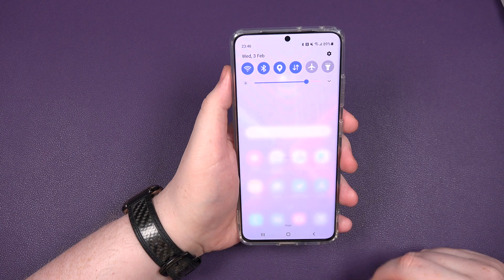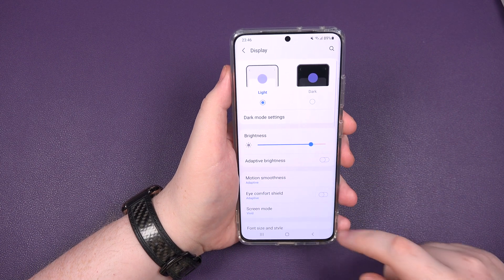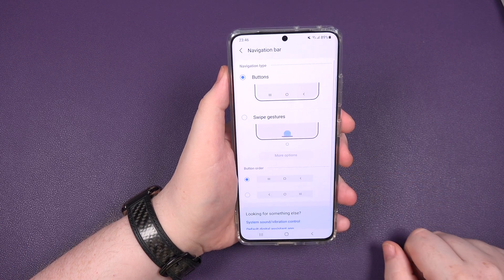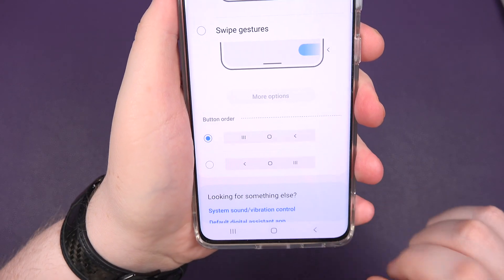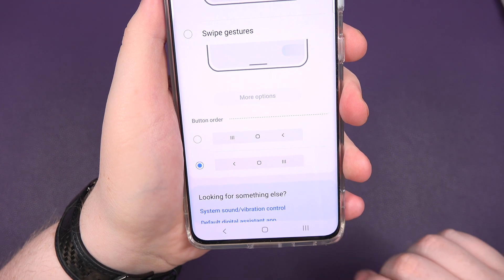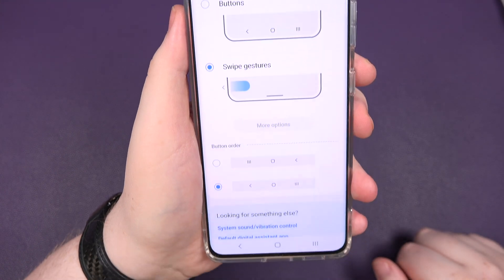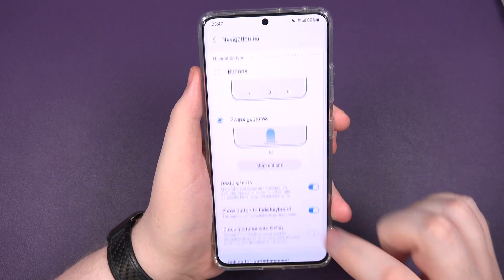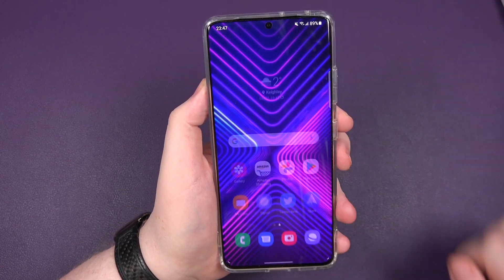Samsung Galaxy S21 Tips and Tricks - Change Navigation and Gestures